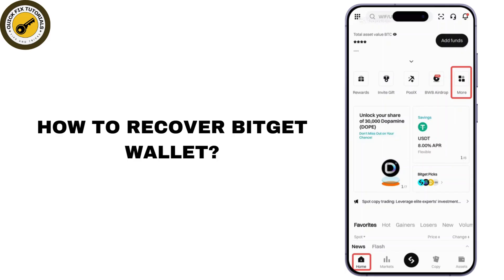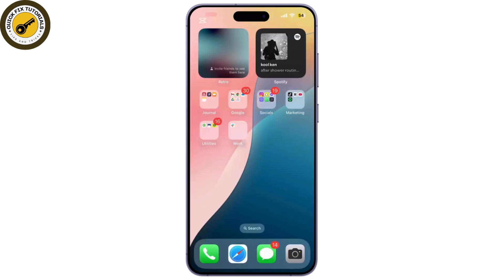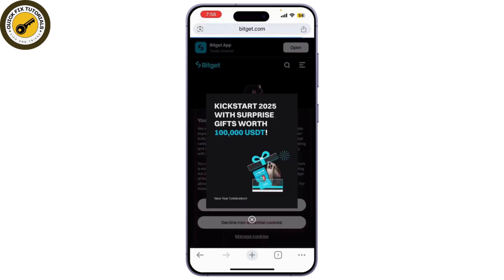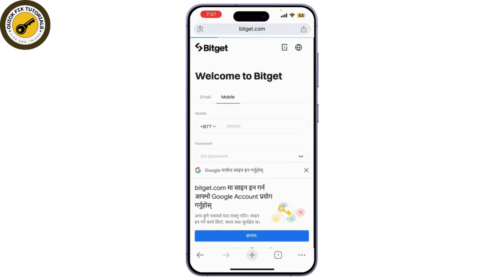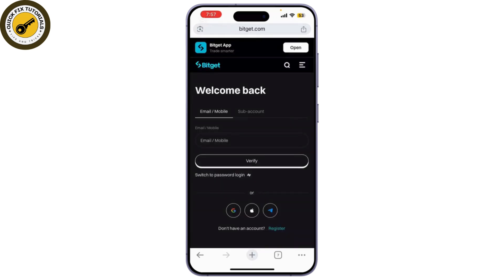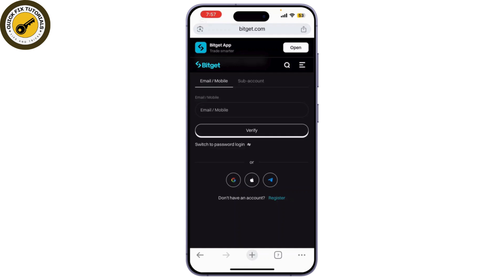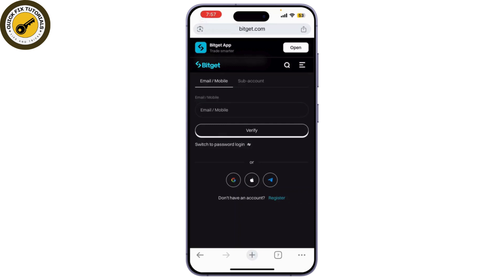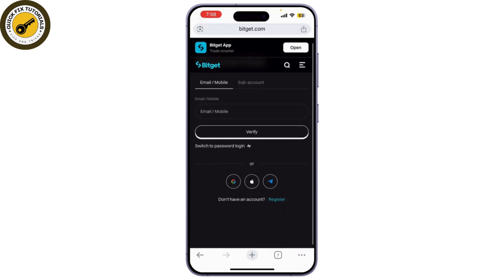How to Recover Bitget Wallet | How to Recover Bitget Wallet Account 2025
Lost access to your Bitget wallet or account? Don’t worry! This video will guide you step-by-step through the process of recovering your Bitget wallet and account in 2025. Whether you’ve forgotten your login credentials, encountered a security issue, or need to restore your account for any reason, this tutorial has you covered. Learn the most effective methods to regain access to your Bitget wallet and continue managing your crypto assets. Watch now to recover your Bitget account with ease!

Timestamps:
00:00 How to Recover Bitget Wallet
00:10 How to Recover Bitget Wallet Account in 2025